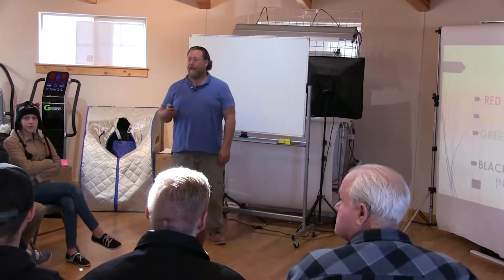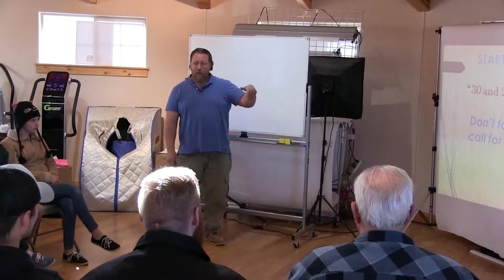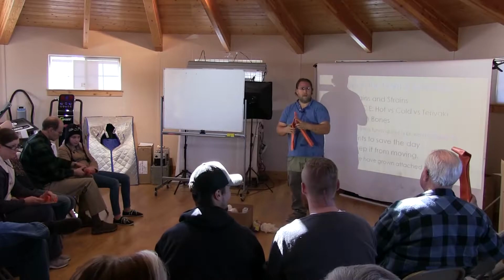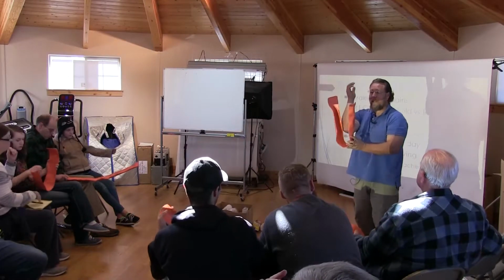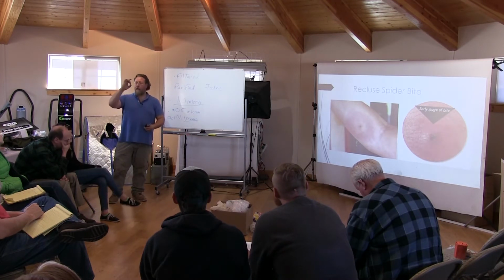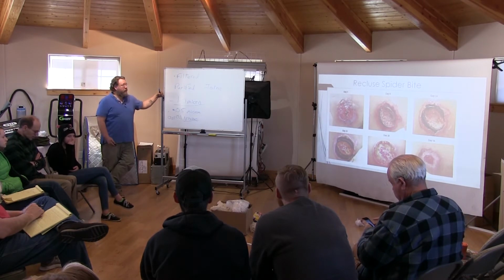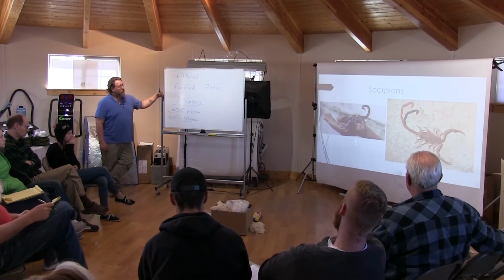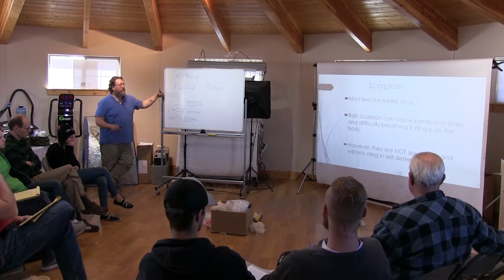Well Prepared First Aid Class 2 2 24 2018